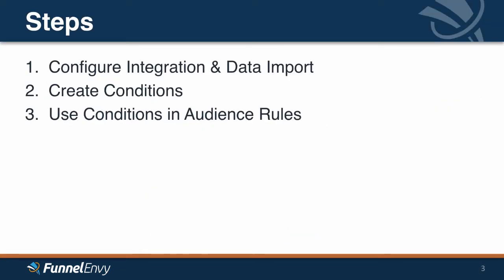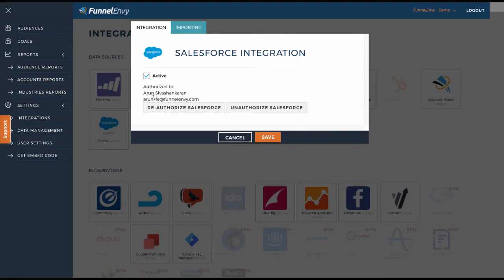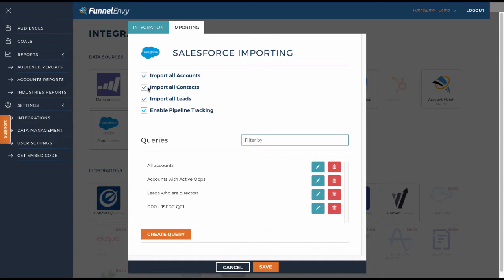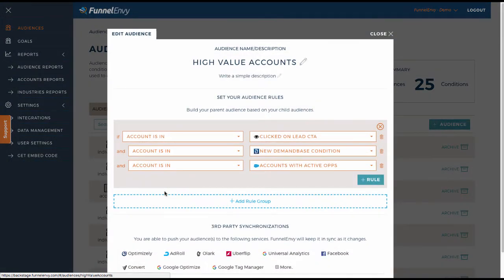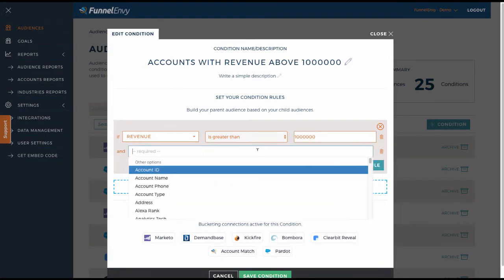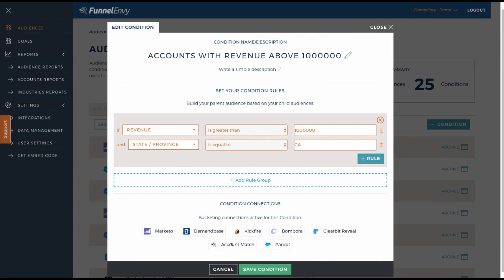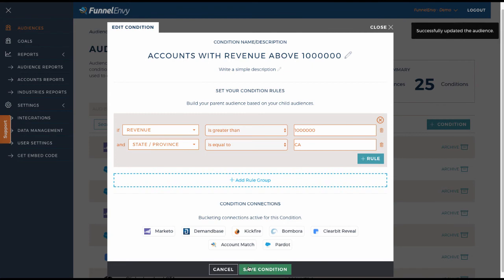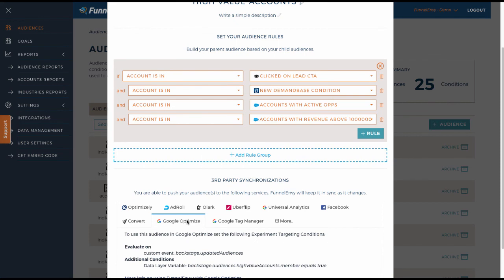Creating Audiences with the FunnelEnvy Salesforce Integration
Create personalized website experiences from all of your Salesforce CRM data (Accounts, Contacts and Leads) using our Salesforce integration.